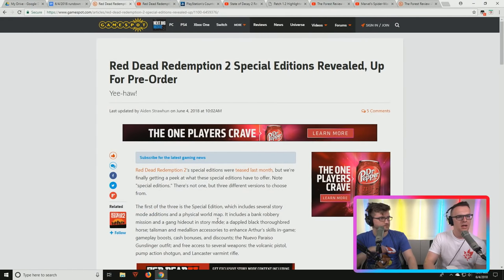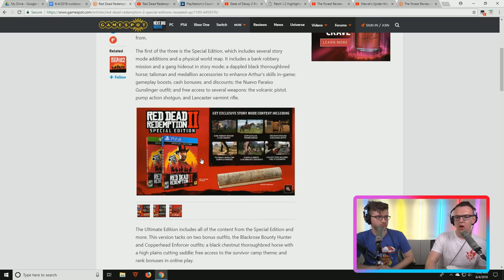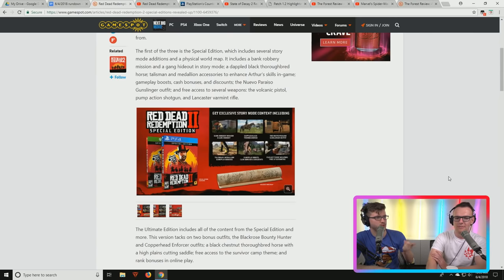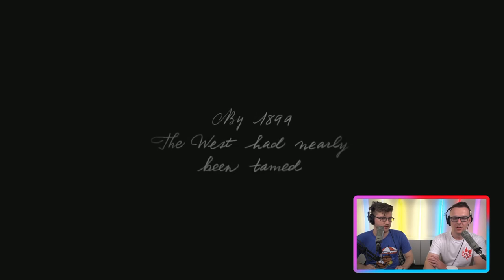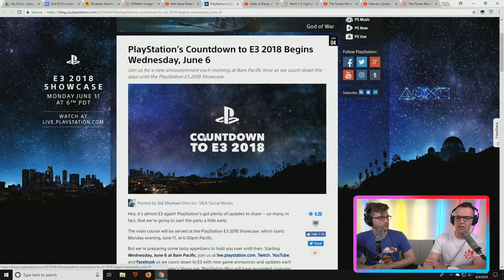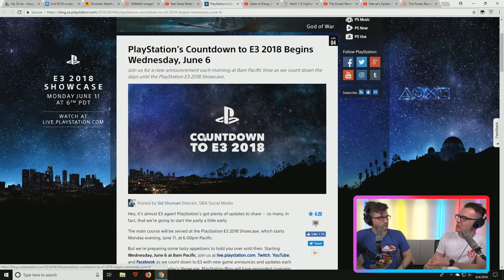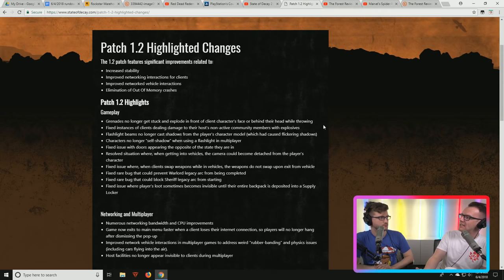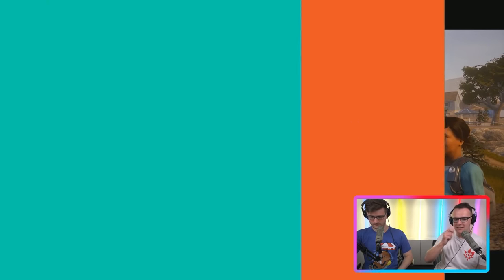Red Dead Redemption 2 Special Editions Announced - GameSpot Daily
Red Dead Redemption 2 has several options for buying on PS4 and Xbox One, while Sony plans to reveal several new E3 games this week.